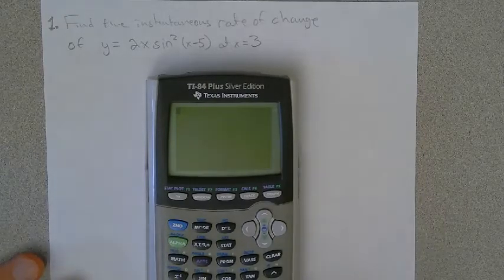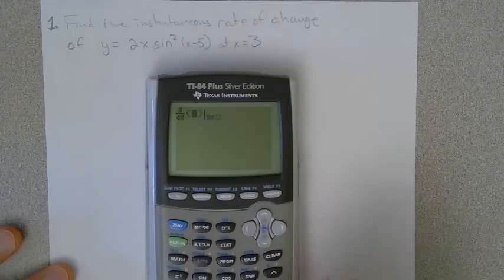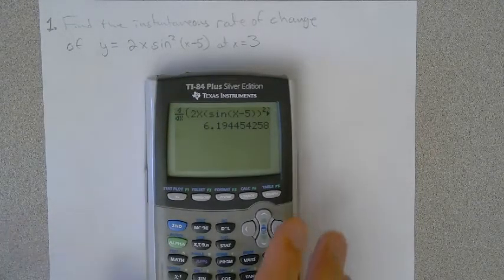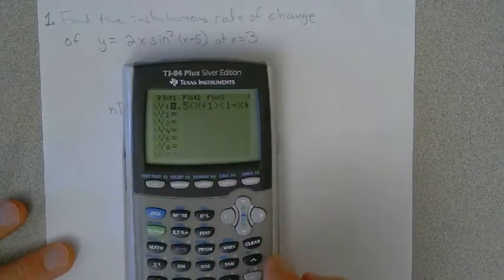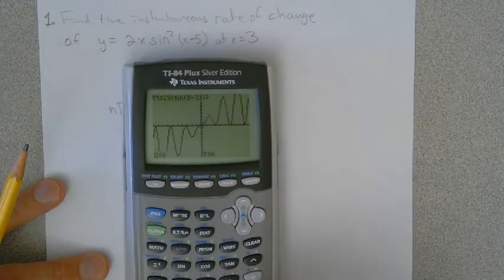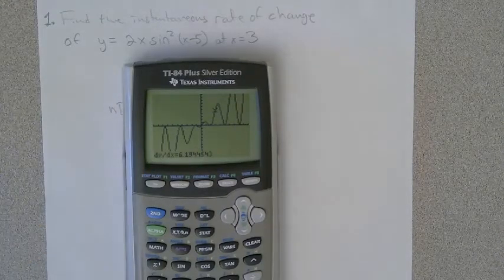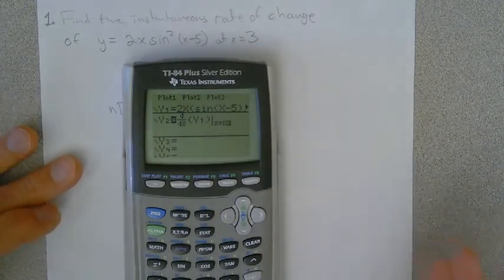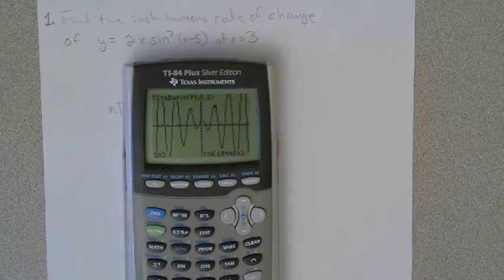Derivatives with a TI calculator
Video showing 3 methods of computing numerical estimates of derivatives with the TI-84+ graphing calculator